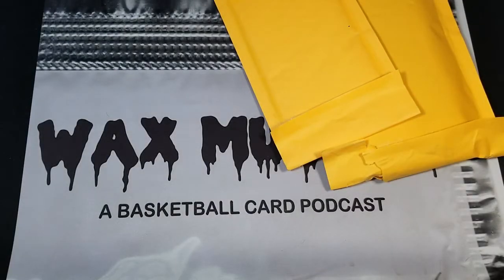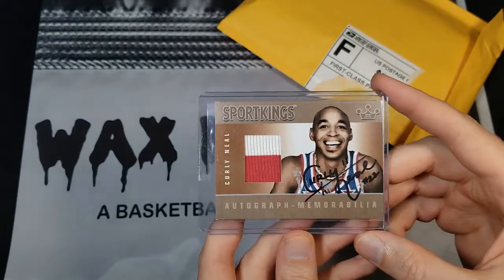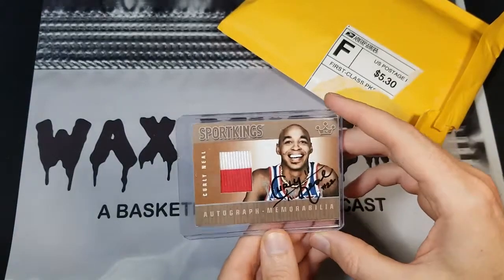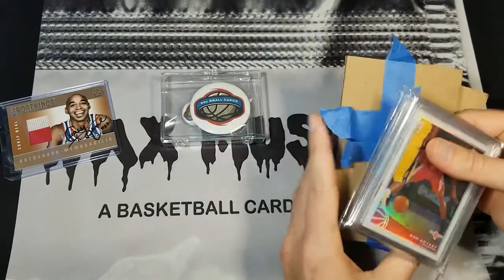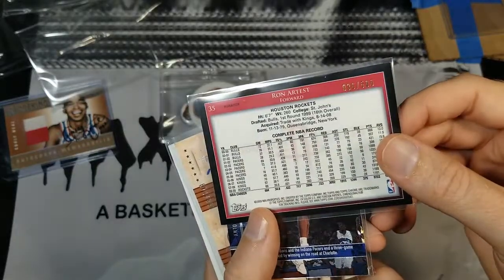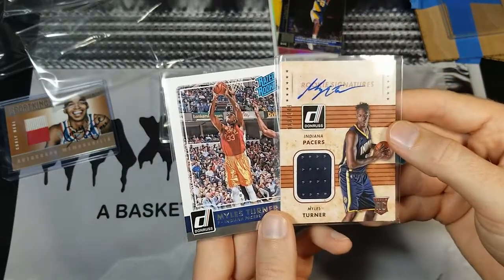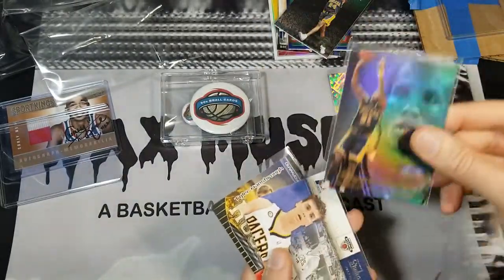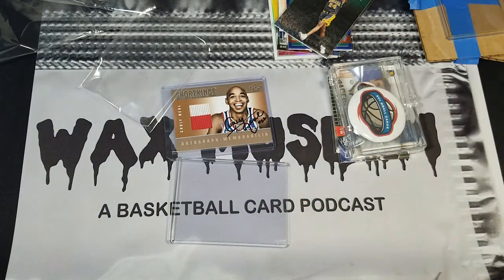Globetrotter Mail + a Surprise From @90sbballcards!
It seems like all of my mail shows up on Monday. I can't complain! Thanks again to Jake AKA @90s Bball Cards for the surprise package!